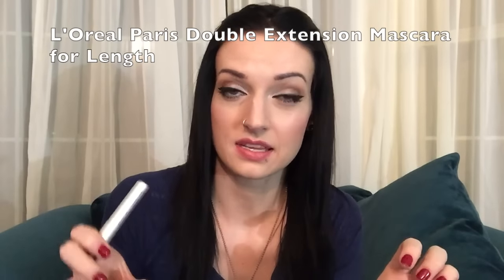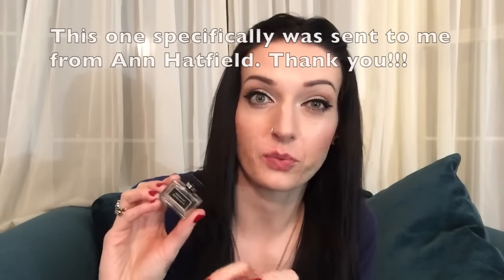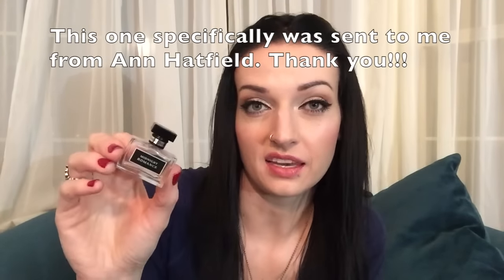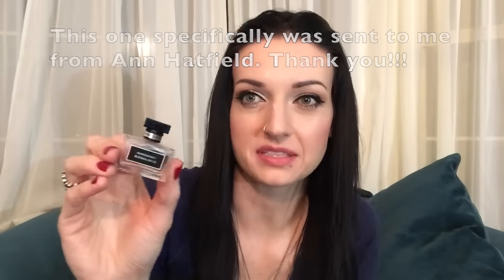EMPTIES - October 2015 - Products I've Used Up!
Here's a peek at all of the items i've used up for the month of October in 2015. I've been working on some of these items for a very, very long time!!